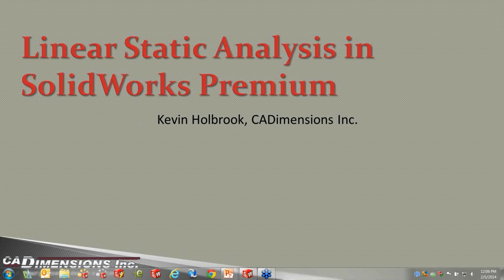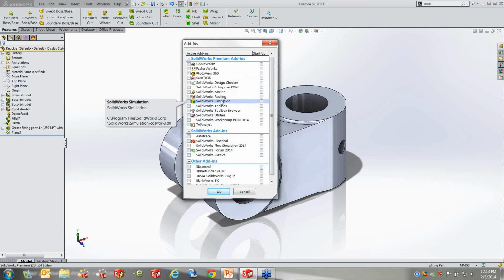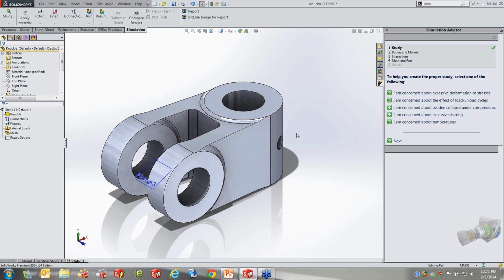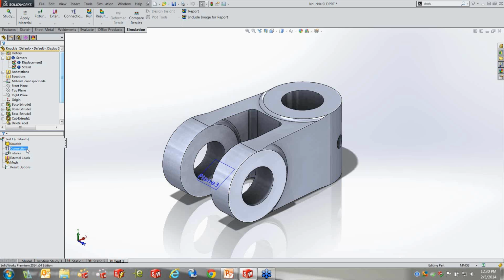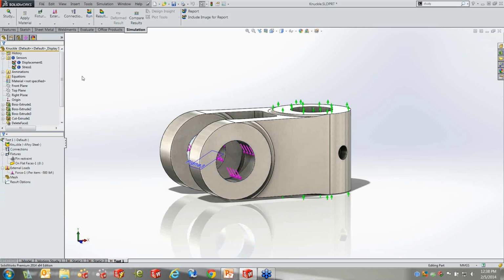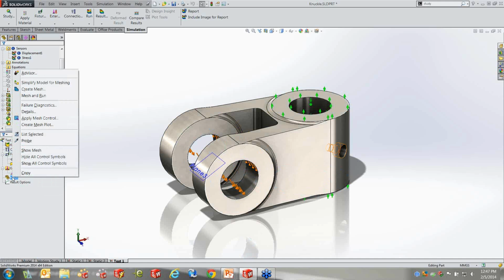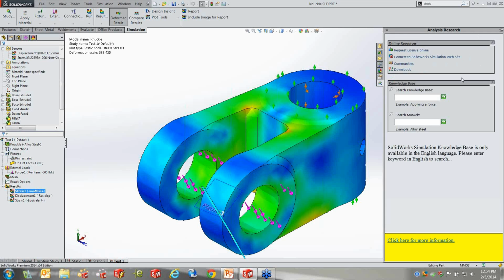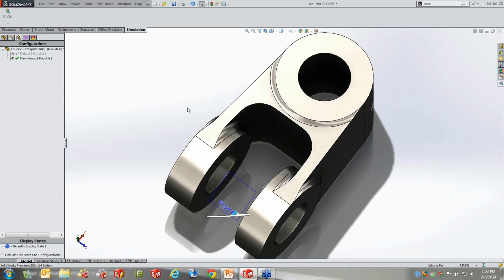Lunch & Learn - Linear Static Analysis in SOLIDWORKS Premium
During this recorded Lunch and Learn webinar, we learn how to get up and running with Simulation for static analysis. We also discuss tips and tricks on how to use it efficiently, and go over resources available for getting help when we need it.